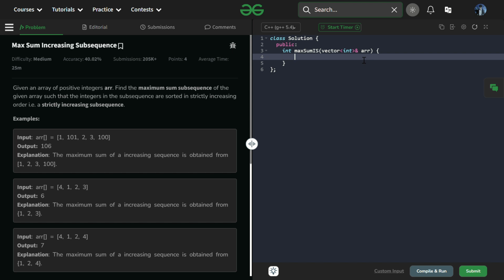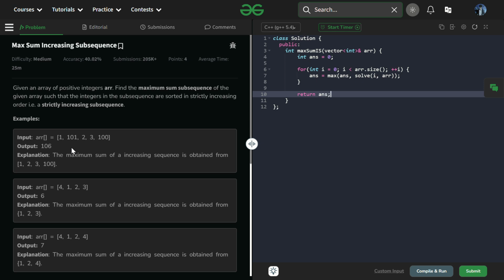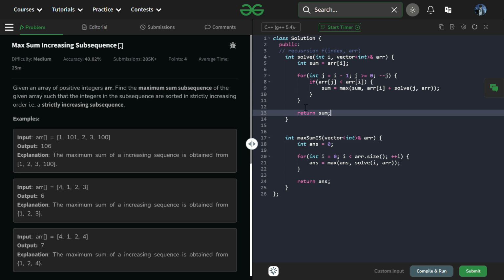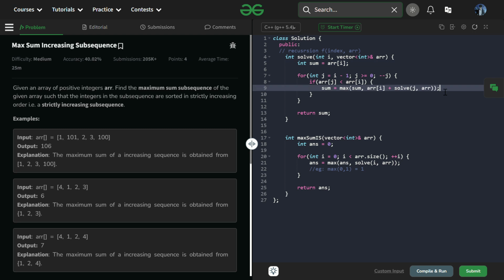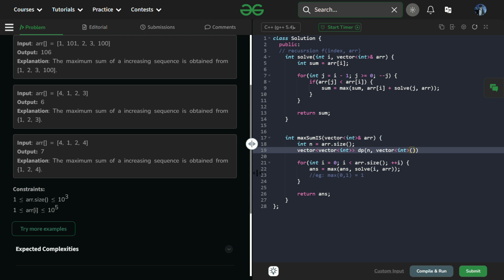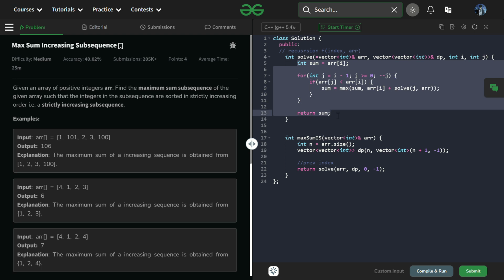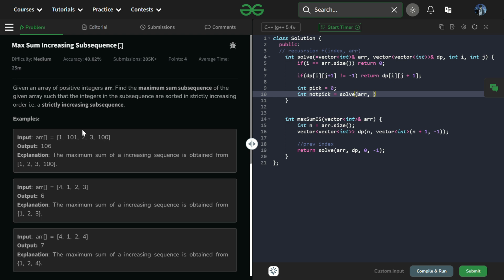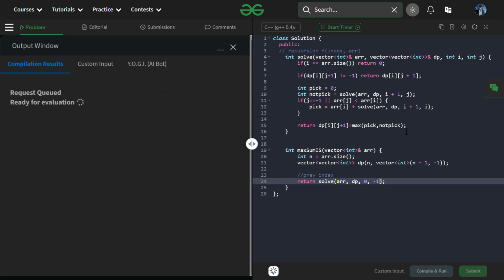Max Sum Increasing Subsequence GeeksforGeeks